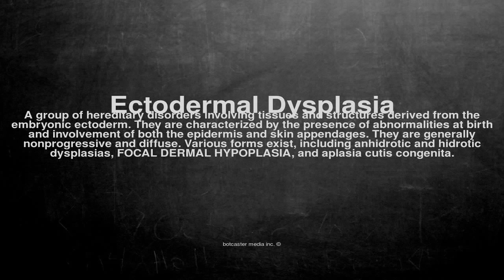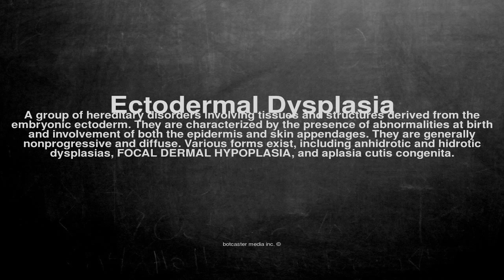Medical vocabulary: What does Ectodermal Dysplasia mean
What does Ectodermal Dysplasia mean in English?